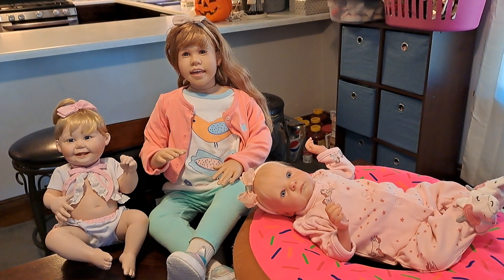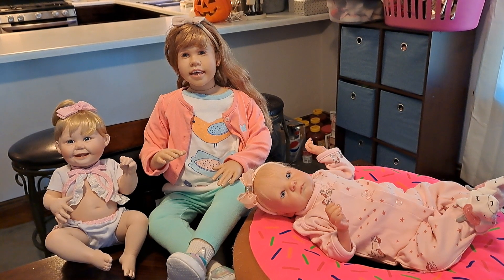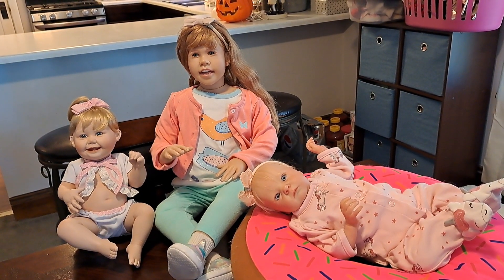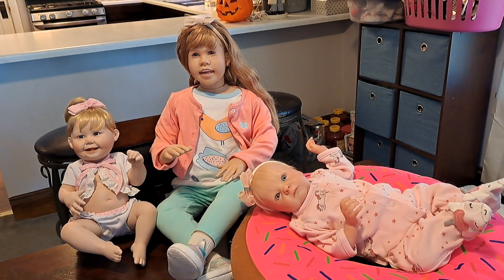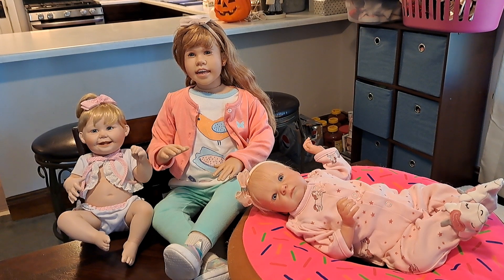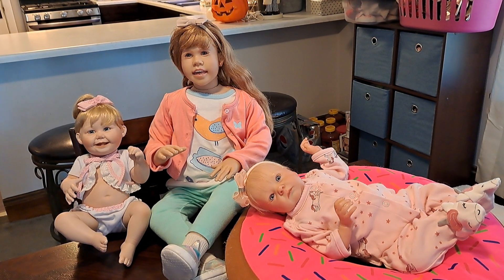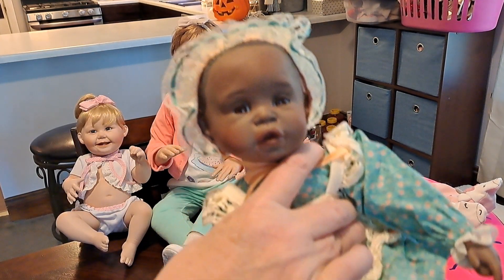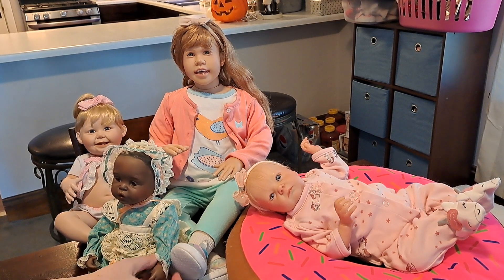On Wednesdays We Wear Pink with Shara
Arabella,  Storie, Michelle,  and Dani are all participating in On Wednesdays We Wear Pink.